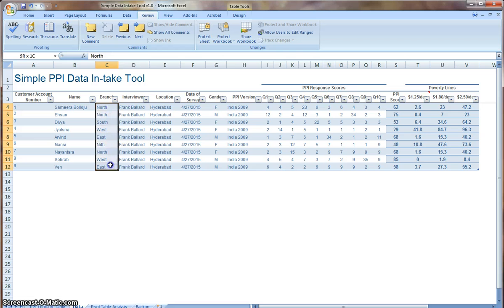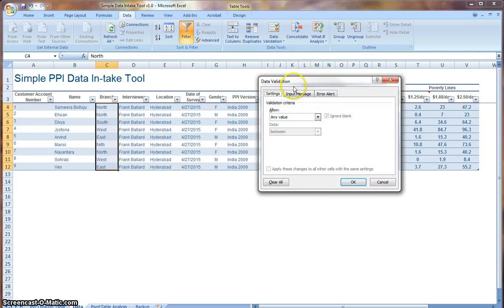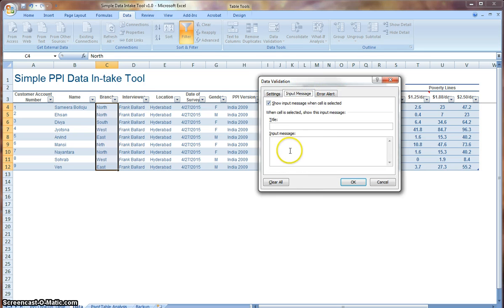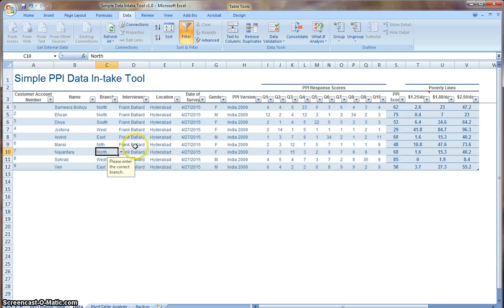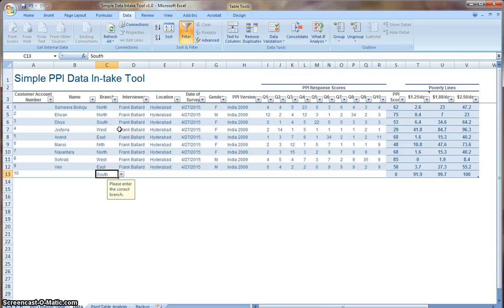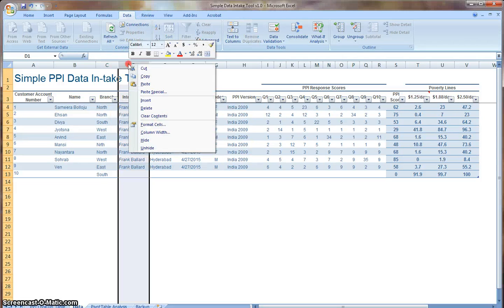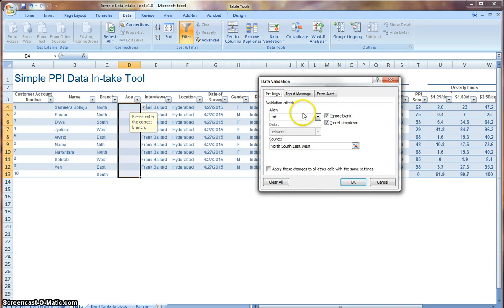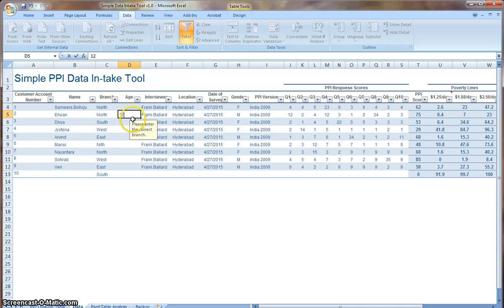Data validation with the Simple Intake Tool